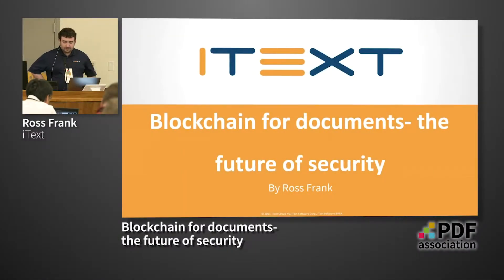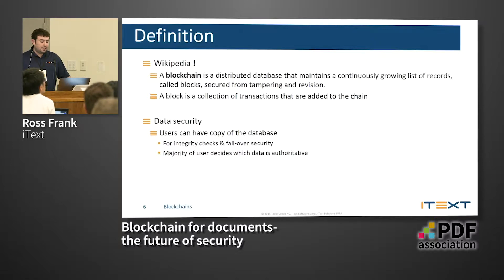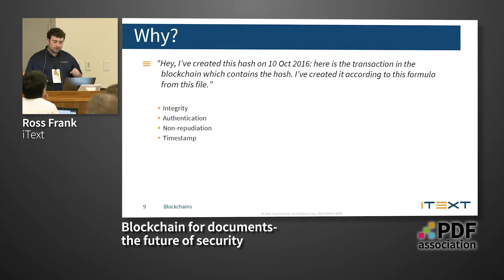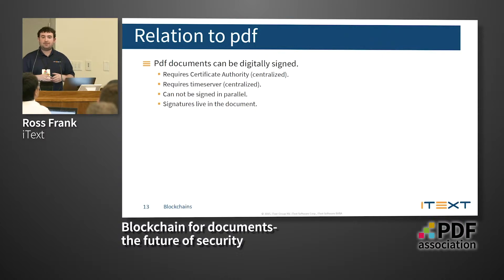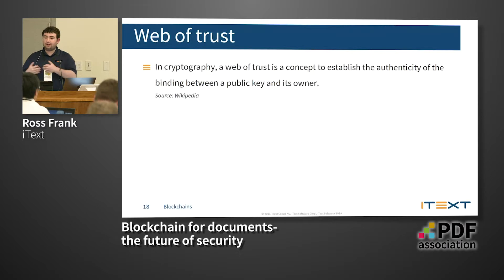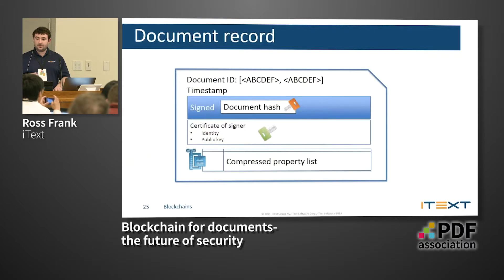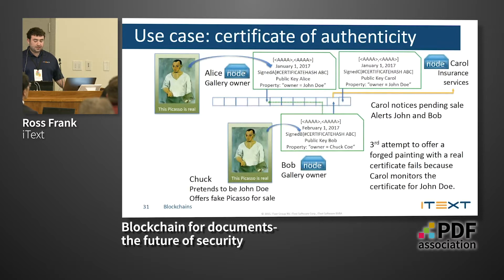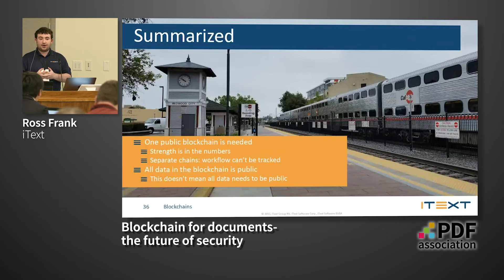Blockchain for documents - the future of security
Ross Frank, iText | Electronic Document Conference 2019